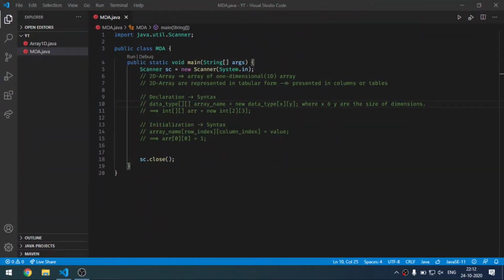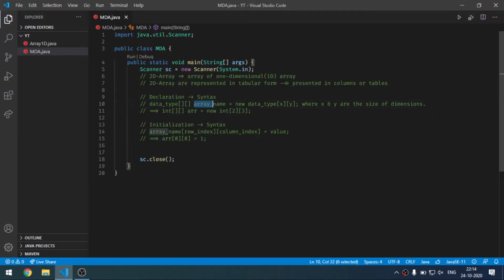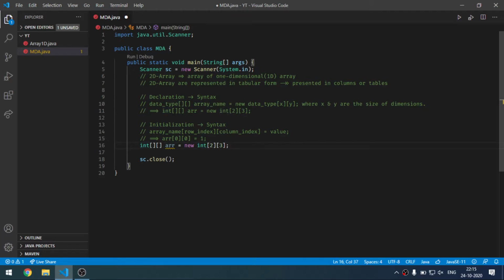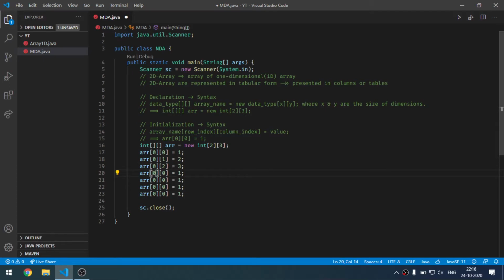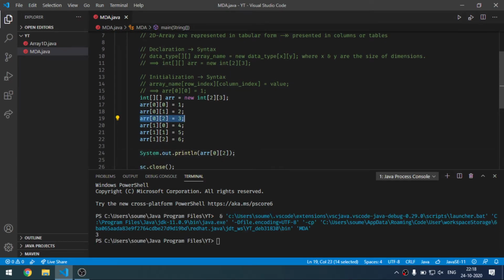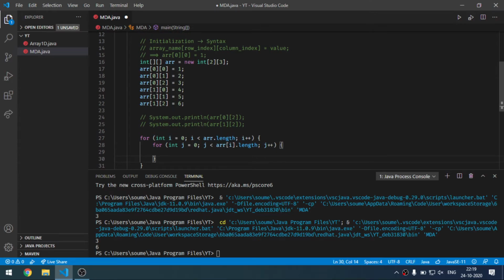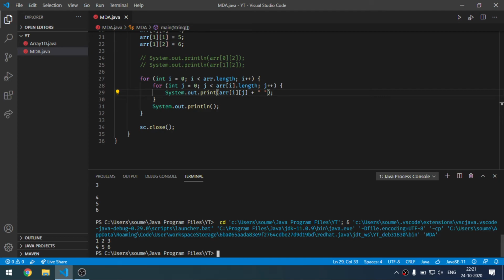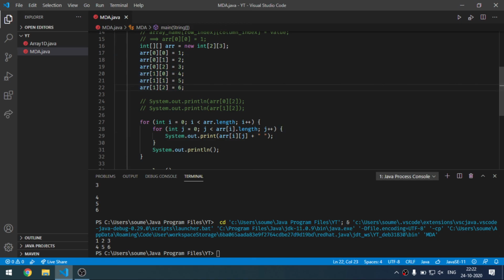Two-Dimensional Arrays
In this video🎥 I'll be teaching about 2D-Arrays, which is basically an array of a 1D-Array represented using columns or tables(in tabular form).